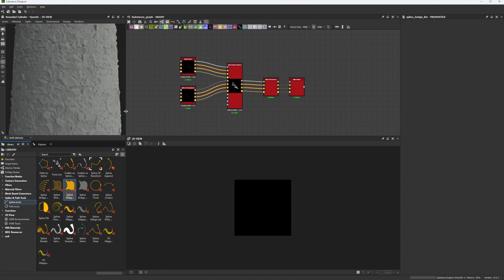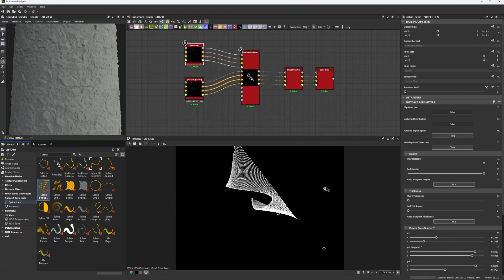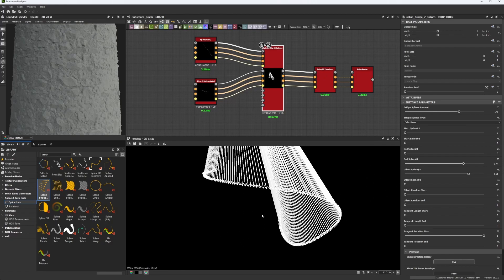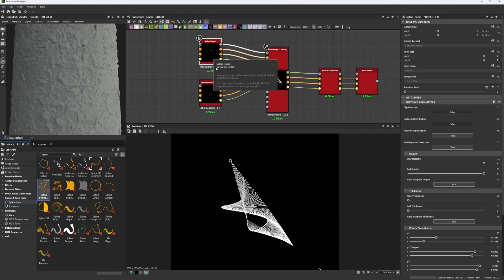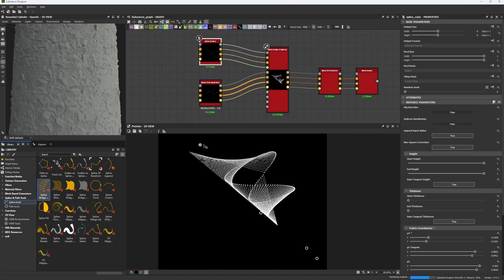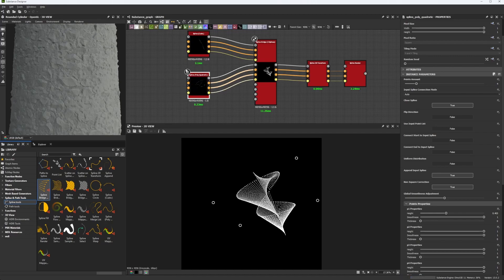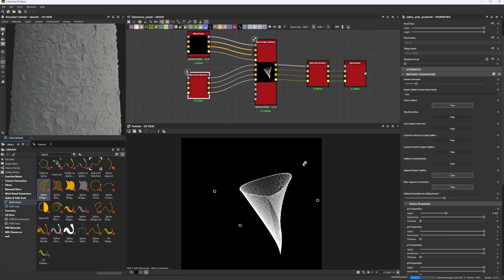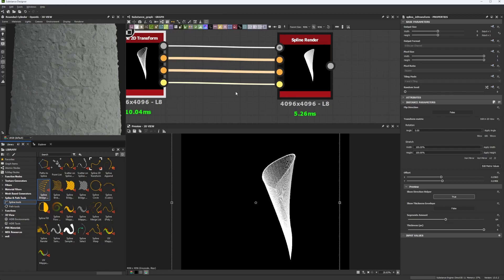Substance Designer New Feature 3: Spline Bridge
Hey guys! In this chapter, we get into some new nodes that complement our Curves Toolset. We are trying to see how this new node works but later in the future we will get deeper into this theme!